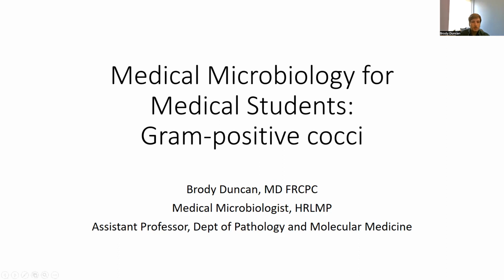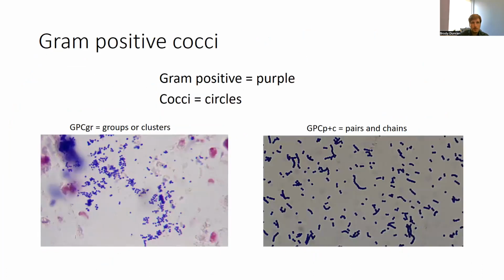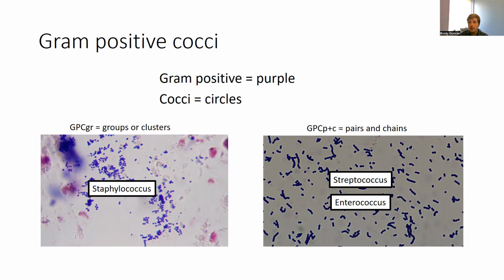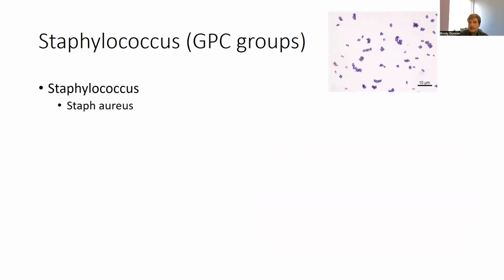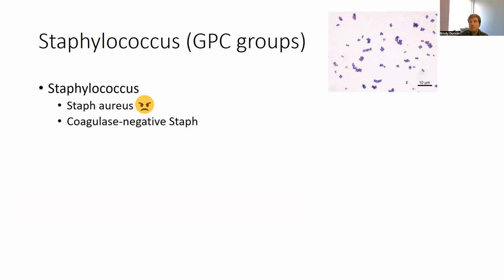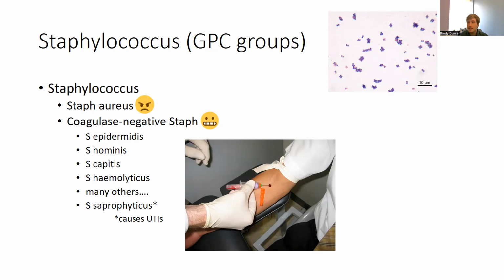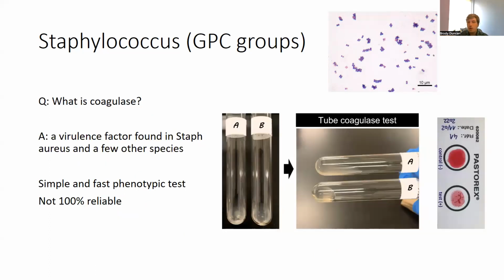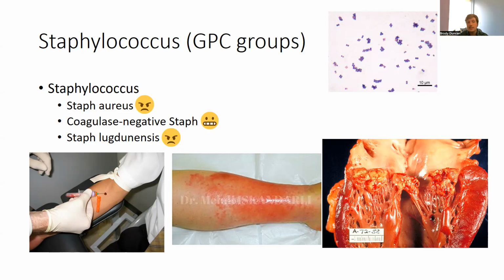Gram-Positive Cocci (pt. 1) | Med Micro for Med Students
Learn the names of medically important Gram-positive cocci, understand the relative virulence of each species, and understand very basic phenotypic tests (coagulase, hemolysis).

Lecturer: Dr. Brody Duncan, Dept of Pathology and Molecular Medicine, McMaster University
Video Editing: Hudson Coulls